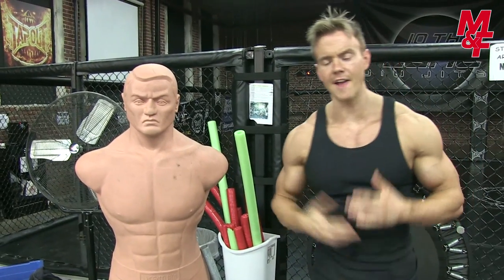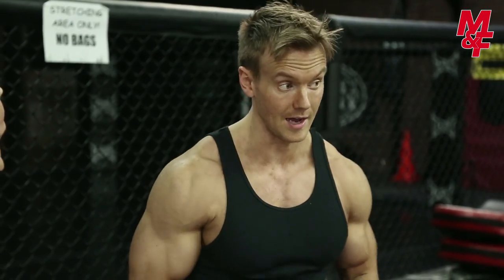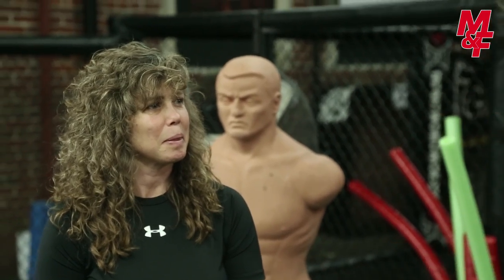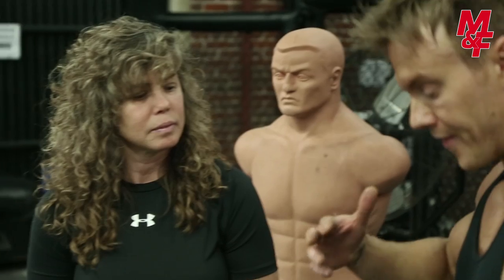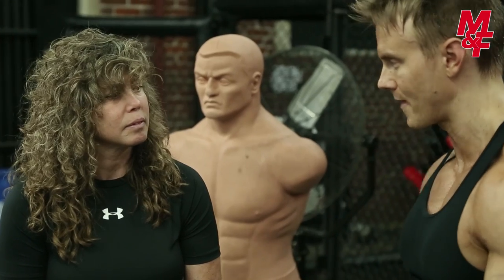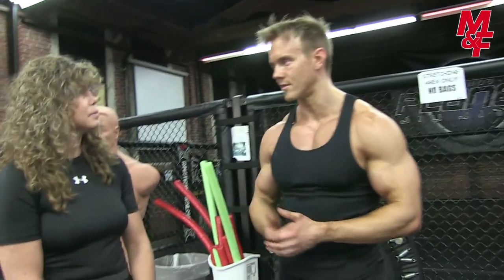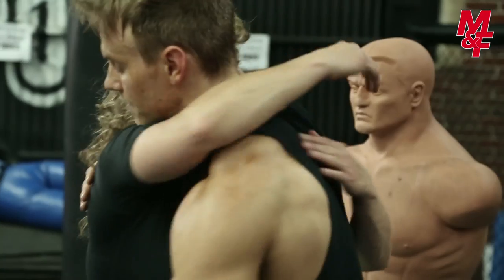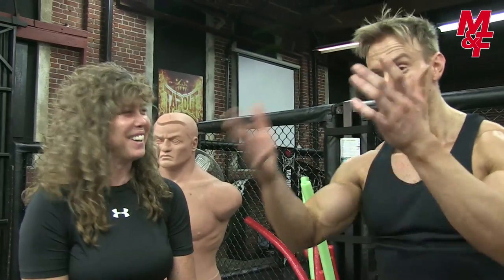Kathy Long Kickboxer Interview | Rob Riches | Muscle & Fitness Nice Body Series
Following the success of the 2012 Muscle & Fitness 'Nice Body' 12-part series, Fitness Model, Rob Riches re-visits some of the most popular challenges, and takes a closer look at different exercises. Within this video l speak with American Kickboxer, Kathy Long.

Training App (with 12-Week Lean Muscle Gain, 28 Day Shred, & Stretch & Mobility Programs)